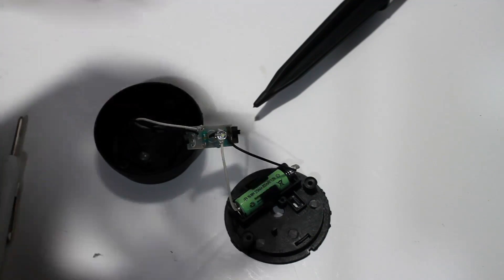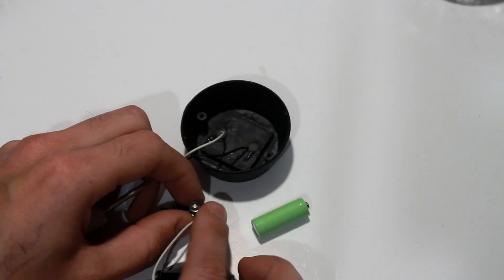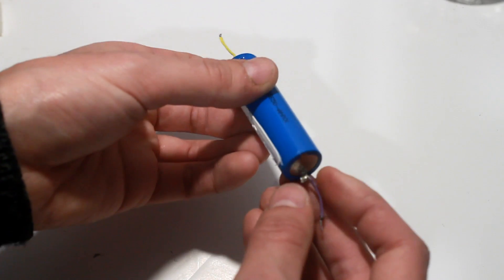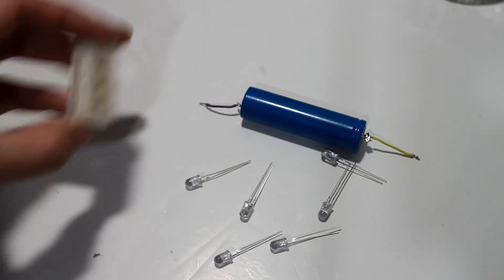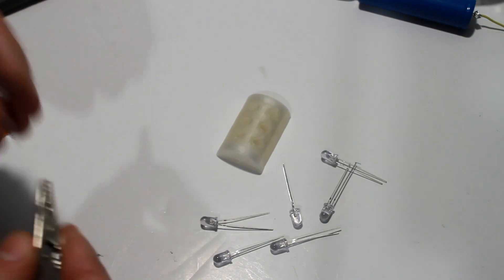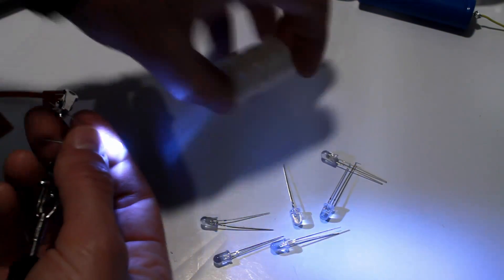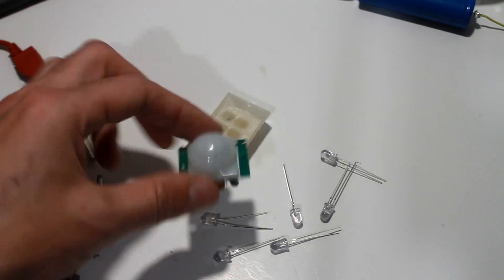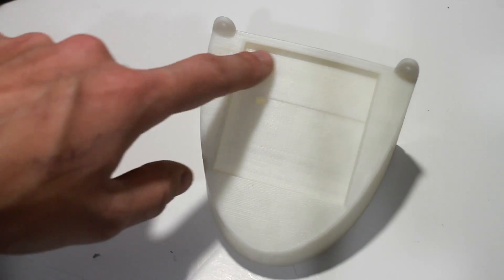DIY building a Solar Powered Garden Light - Part 1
Decided to design and build my own solar powered LED garden Light